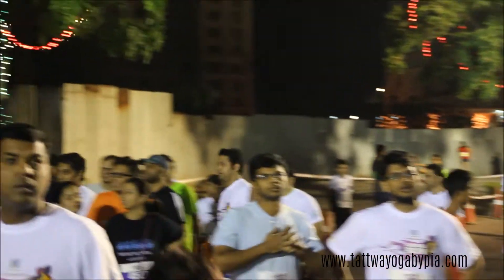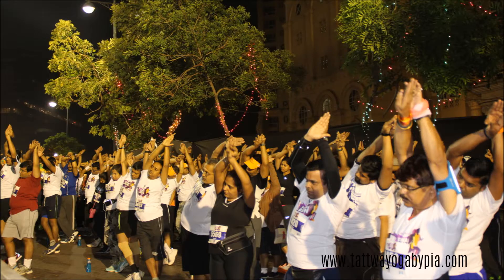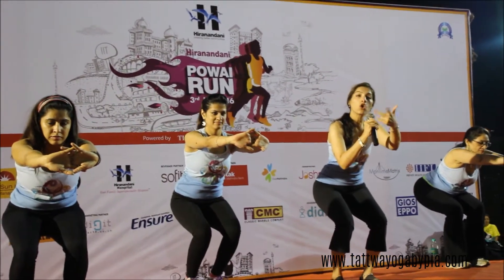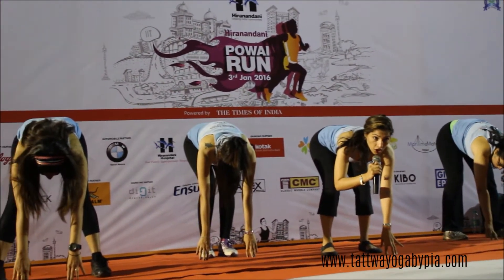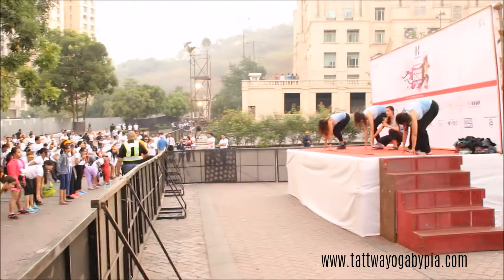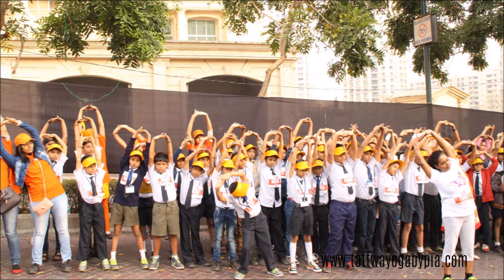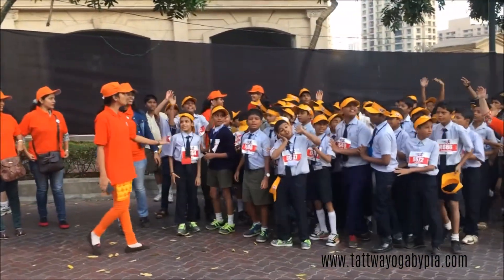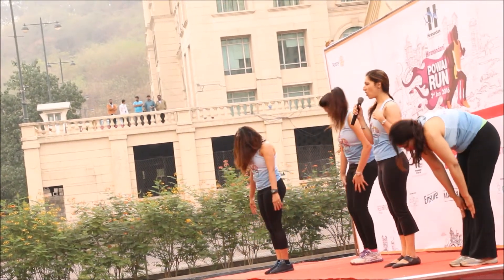Tattwa Yoga's warm welcome to 2016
..the year that started with a bang, in this case - an early morning session of pre-run stretches and a whole lot of fun!

The experience and environment were beyond awesome and if you spot yourself or your friend in the video, be sure to tag!